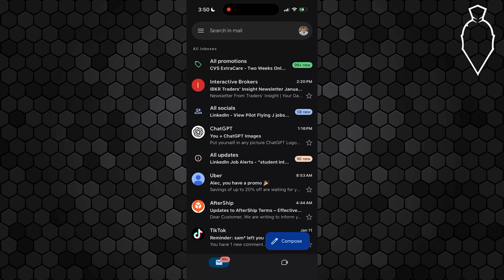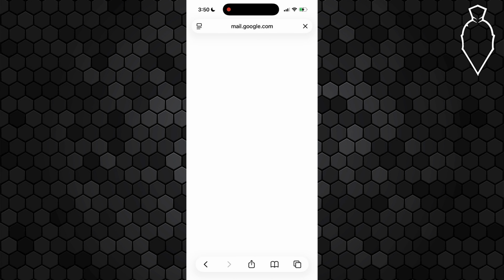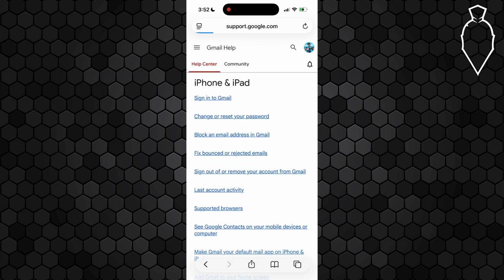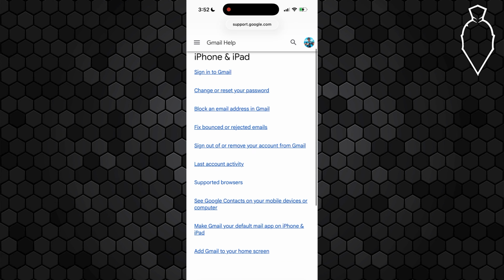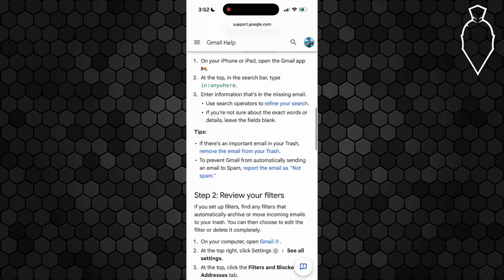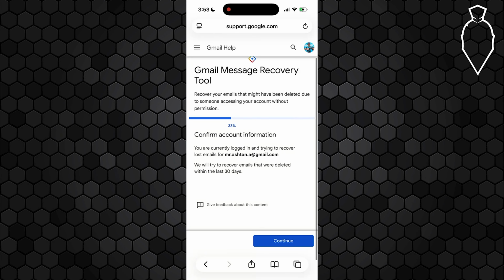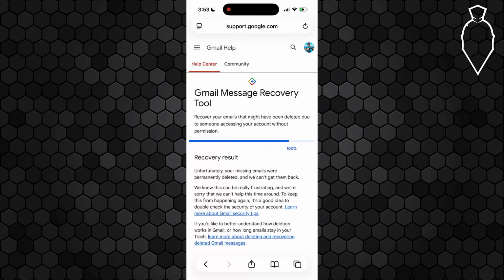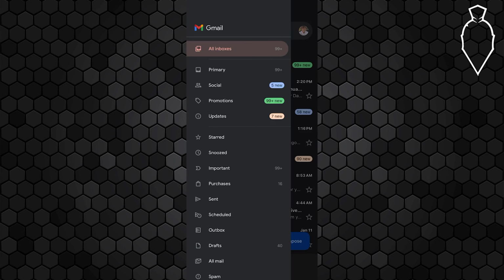How To Retrieve Deleted Emails From Gmail - Full Guide